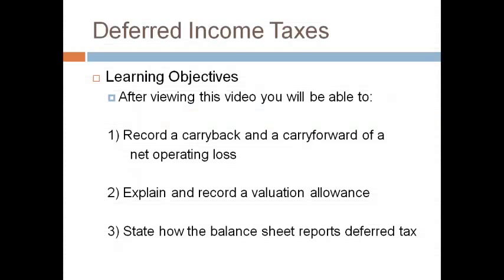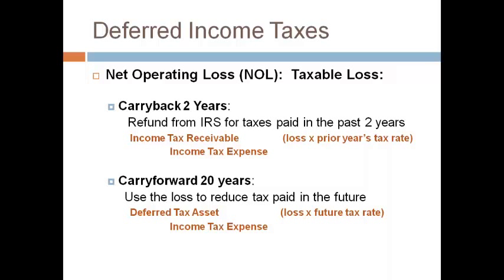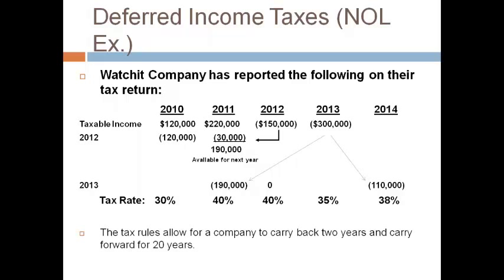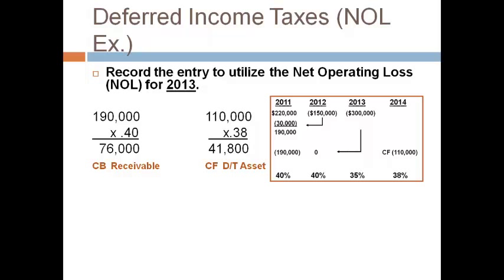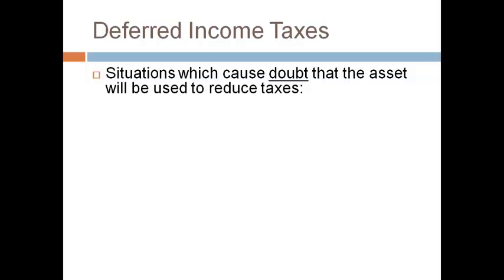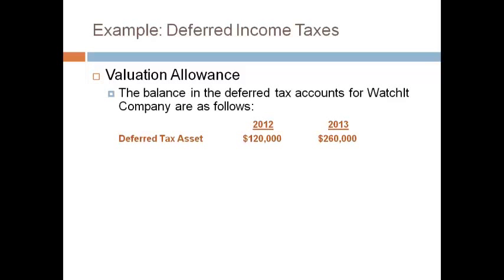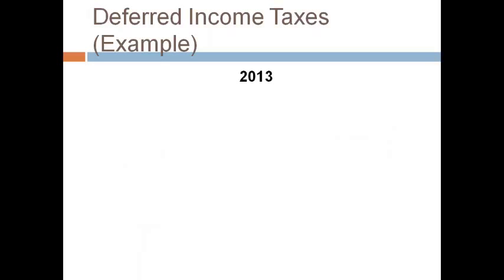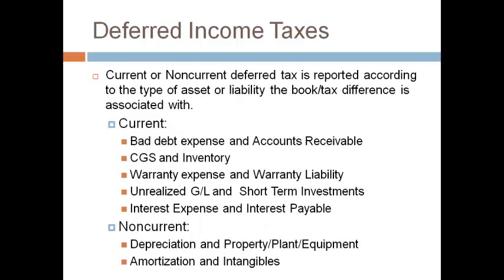Intermediate II Deferred Taxes - 4. NOL and Valuation Allowance Janice Cobb